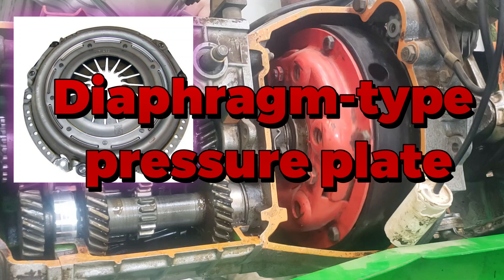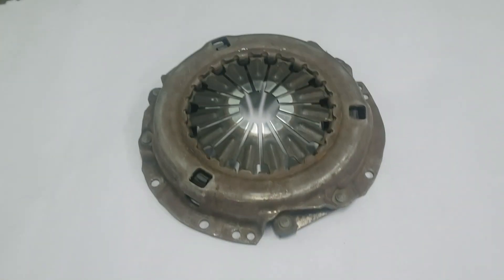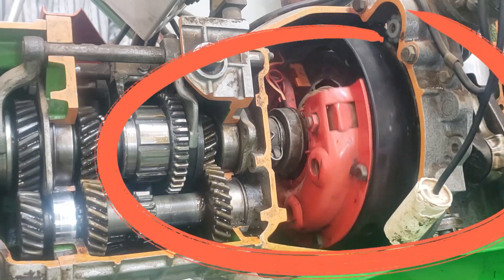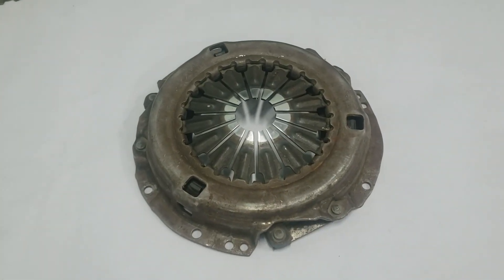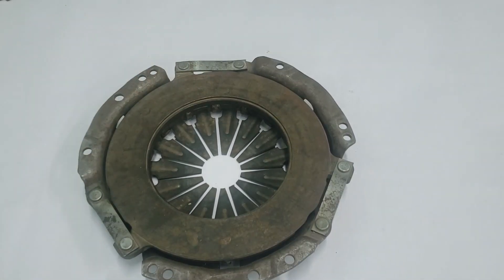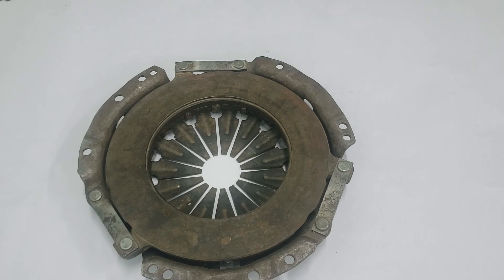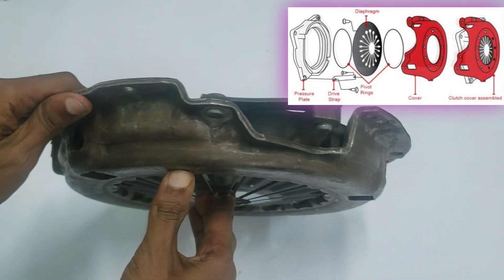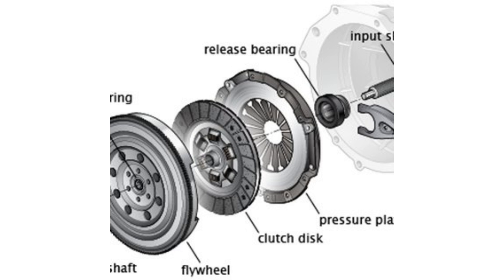Diaphragm-type pressure plate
In this video, we're diving deep into the diaphragm-type pressure plate—an essential part of the manual transmission system.